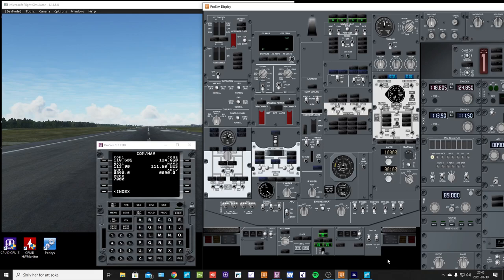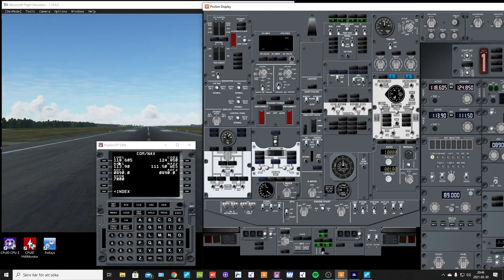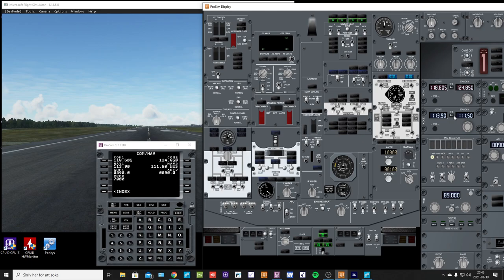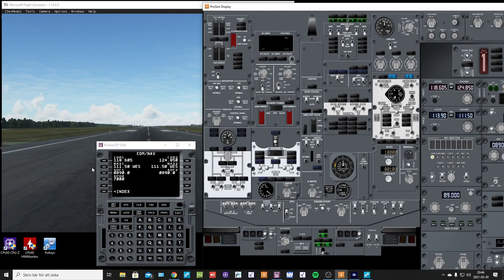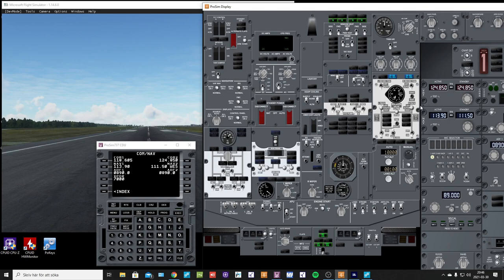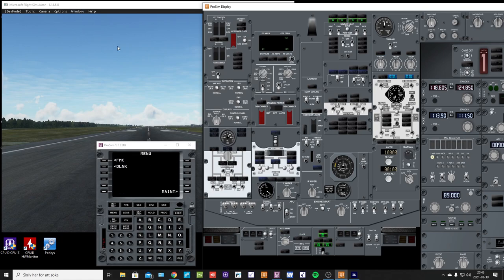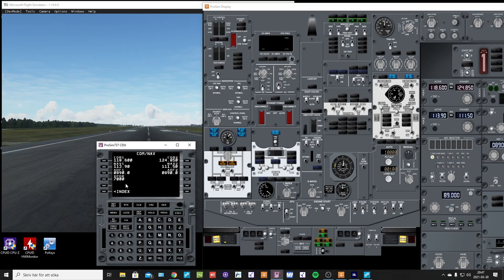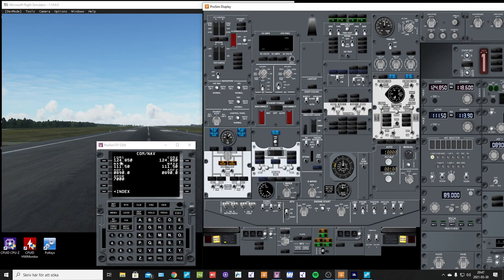COM radio change ProSim SimConnect MSFS2020 not working